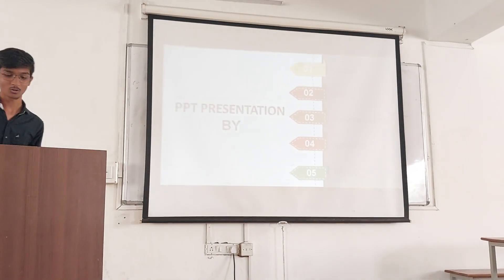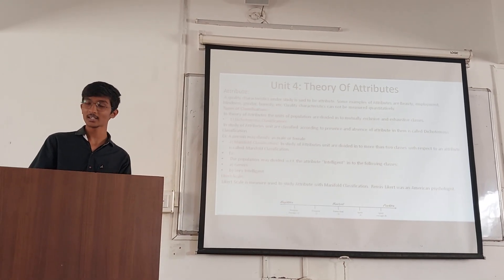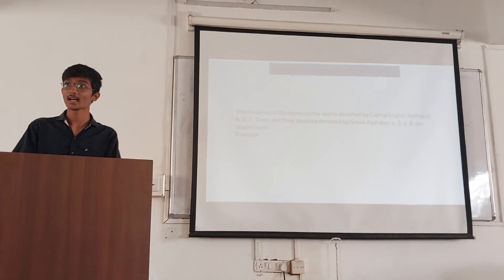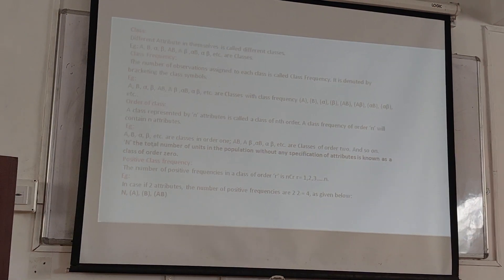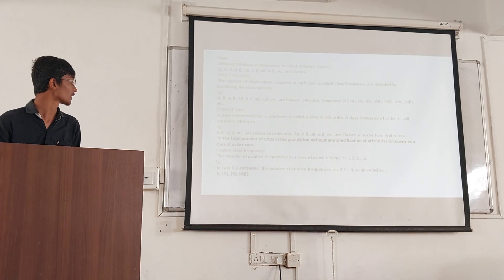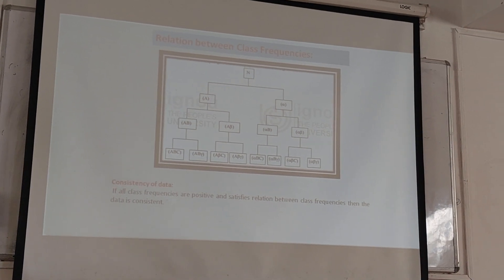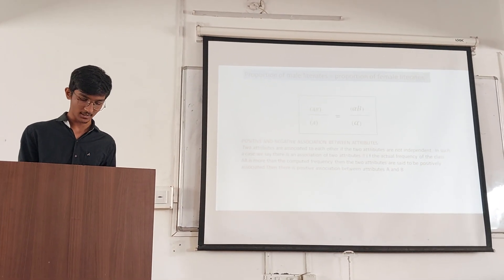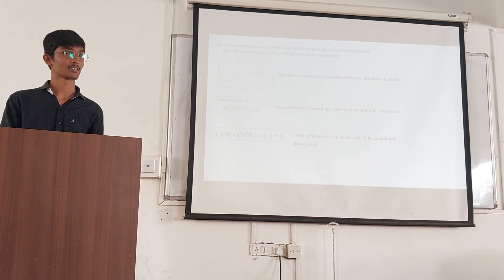Team9-DS-Unit1-Data Condensation & graphical method